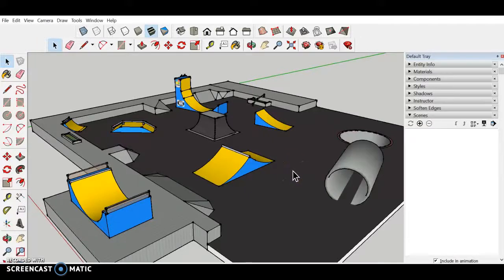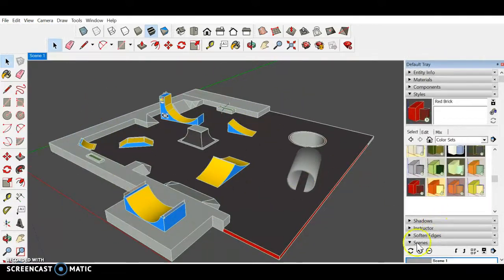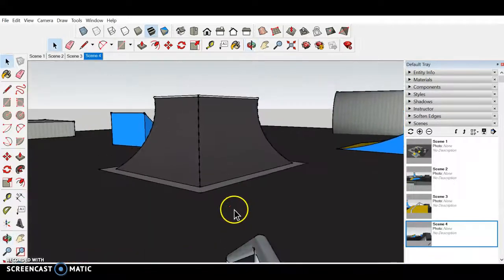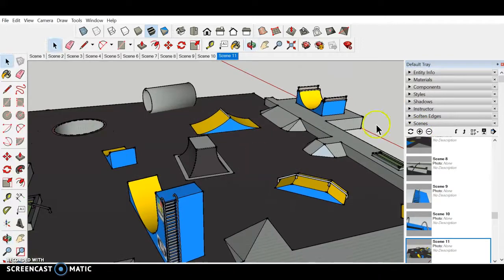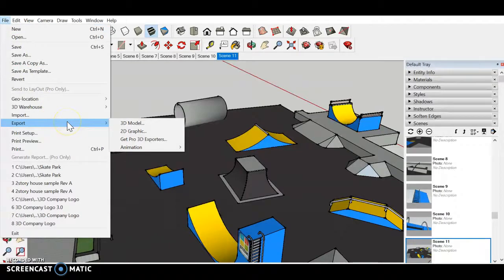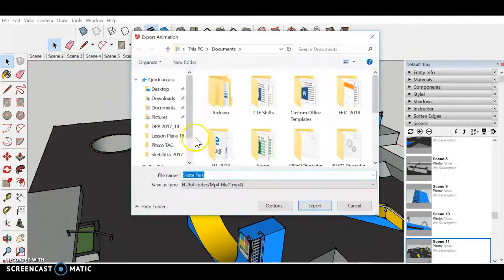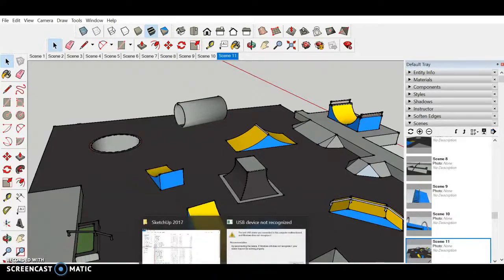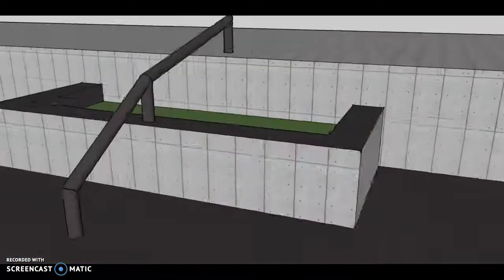Making A SketchUp Video of Your Work